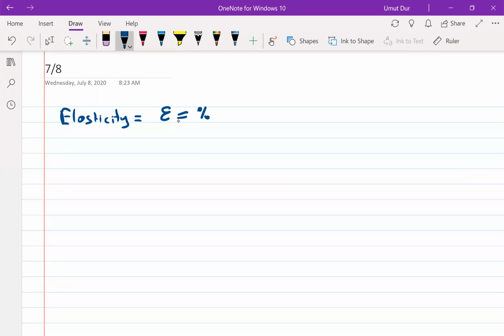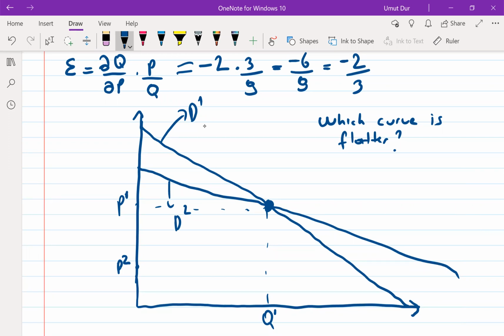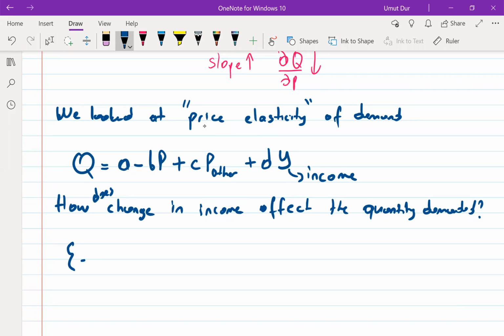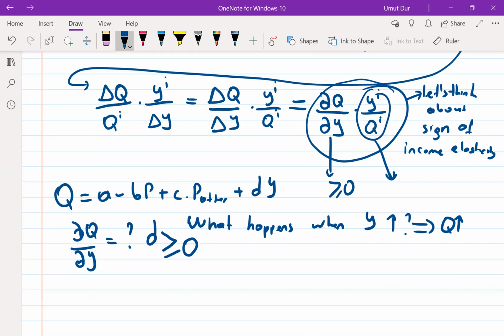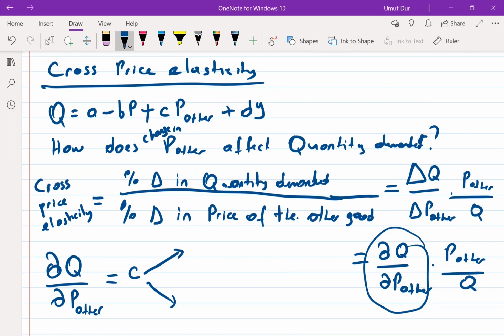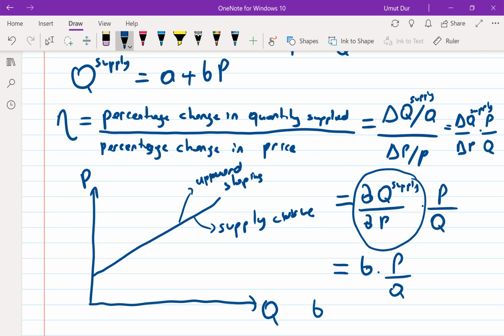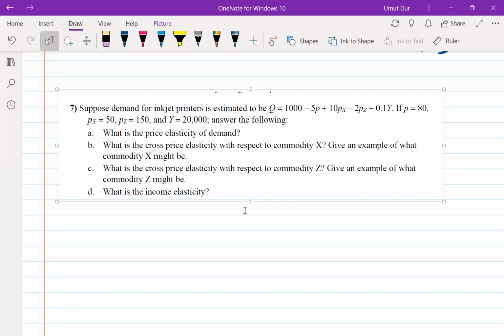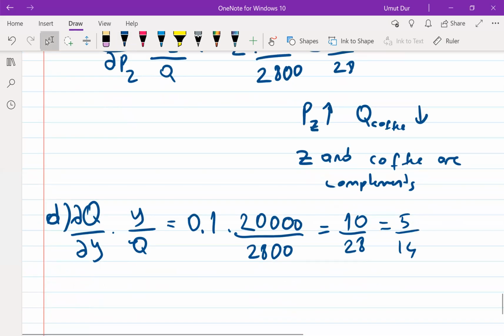7 8 2020 econ204